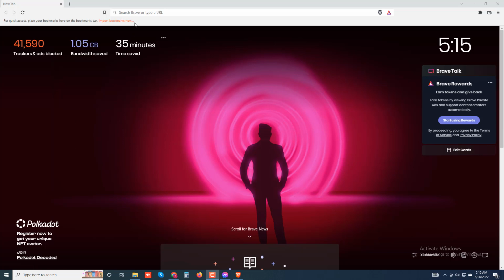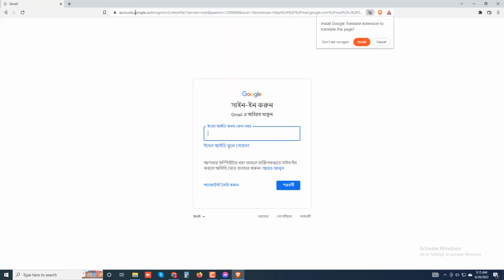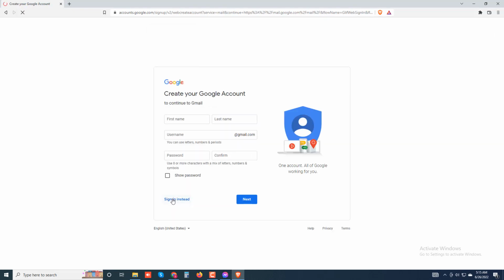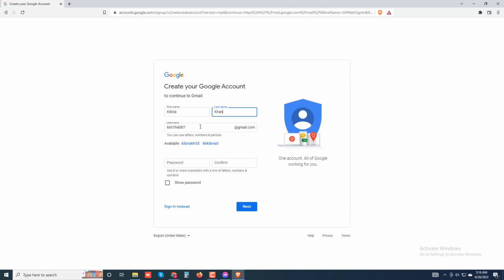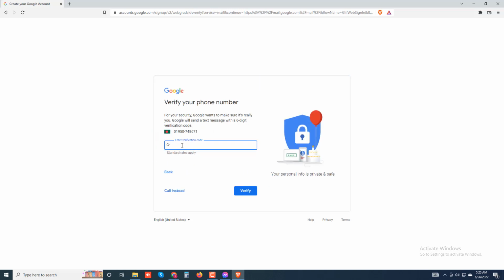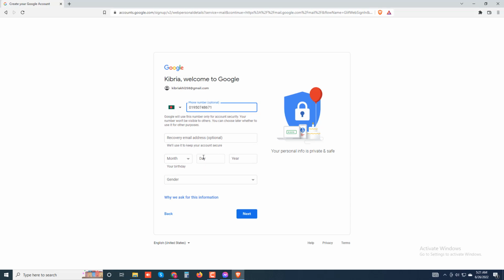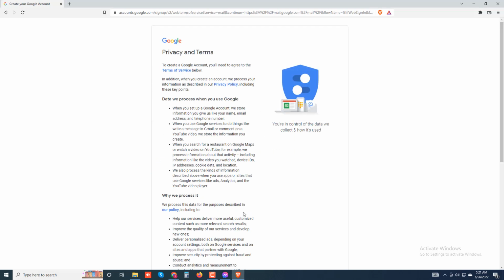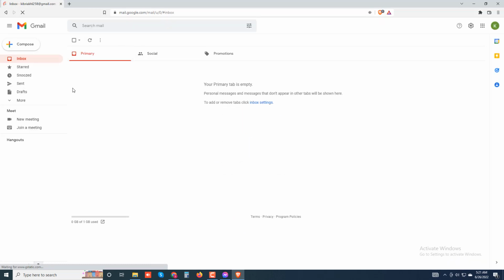How to Create a Gmail Account With Phone Number? || Create G-Mail Easily || SolverMijan